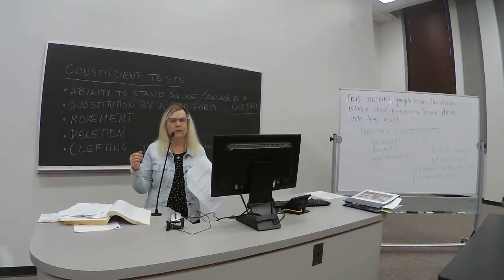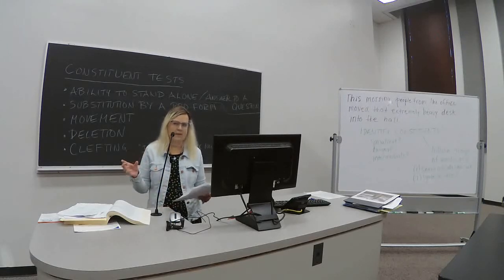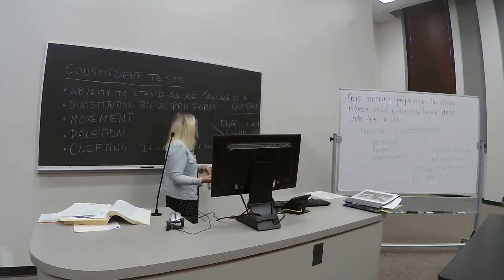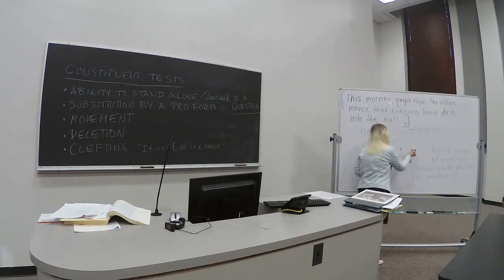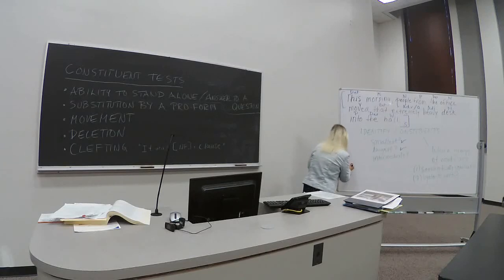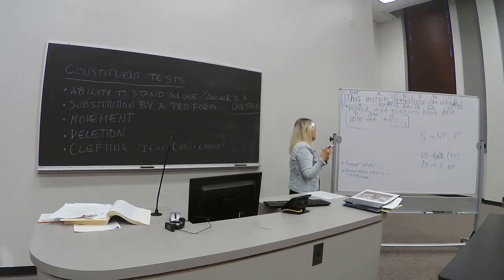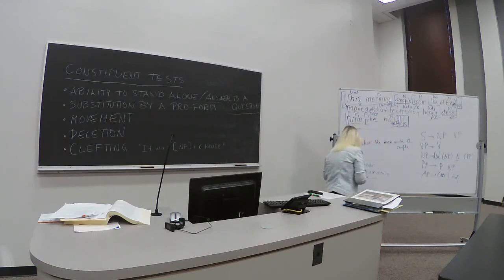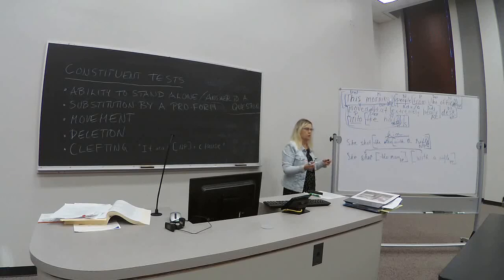ENGL 3372 Review for Midterm and Constituent Structure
Dr. Halmari gives a review for the upcoming midterm and talks about constituent structure.